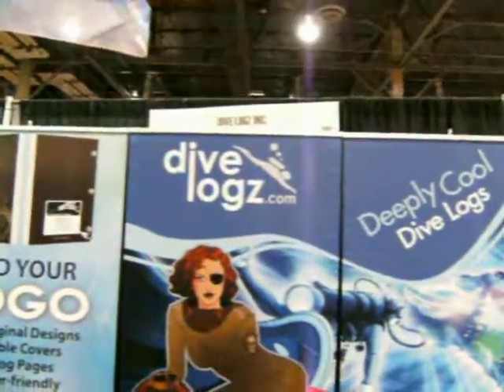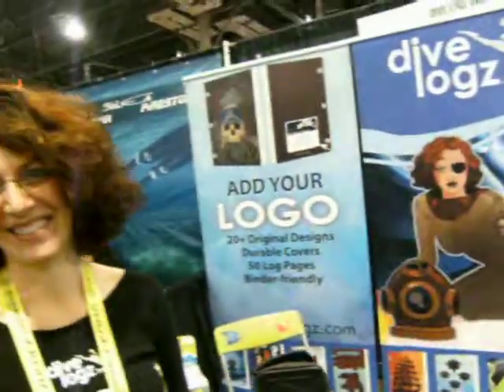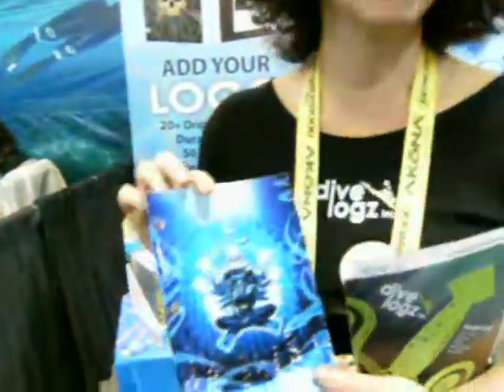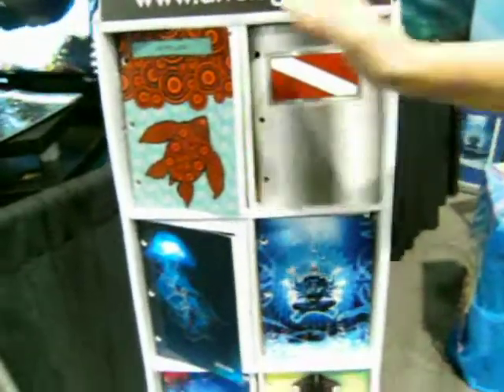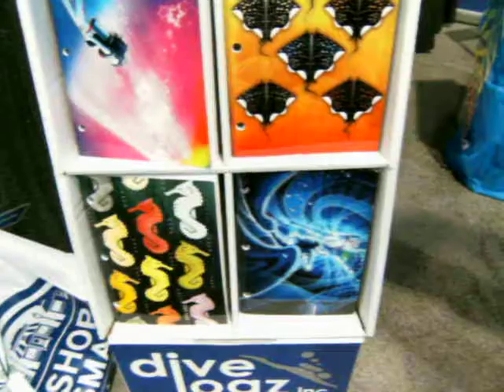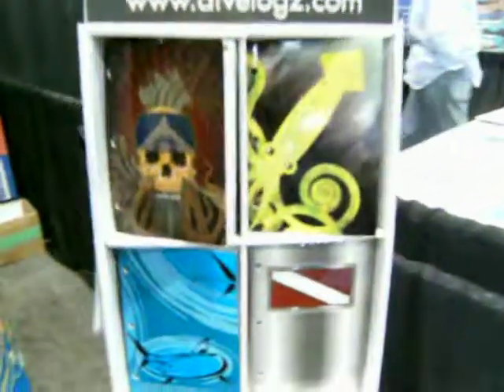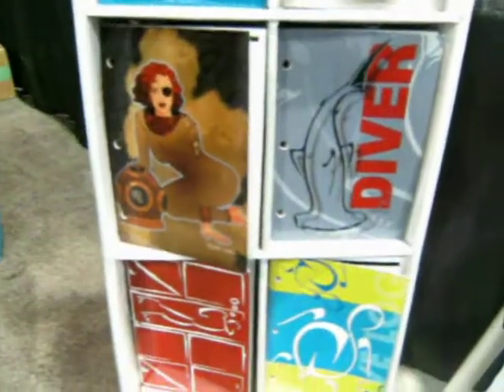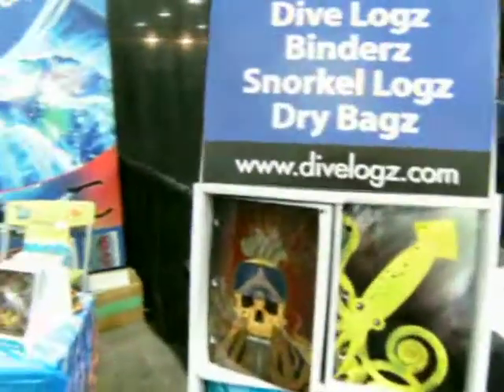Dive Logz Logo Cover Dive logs